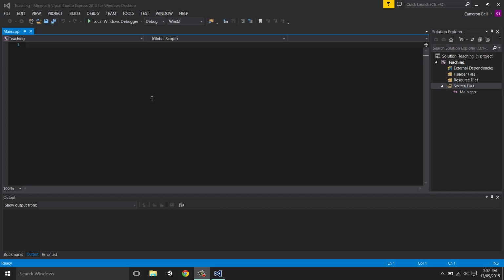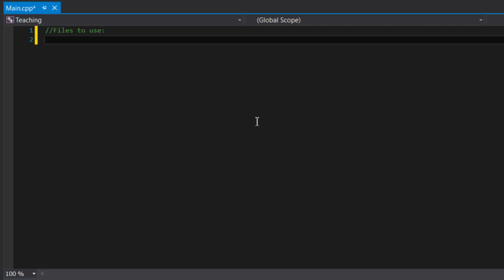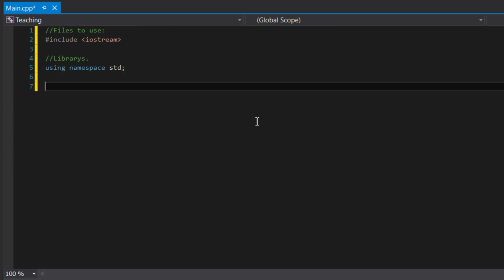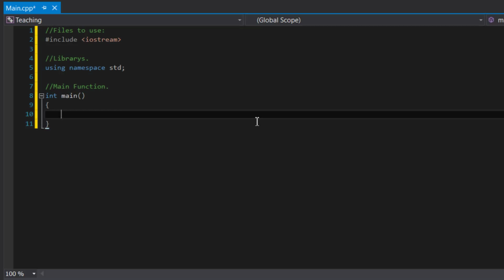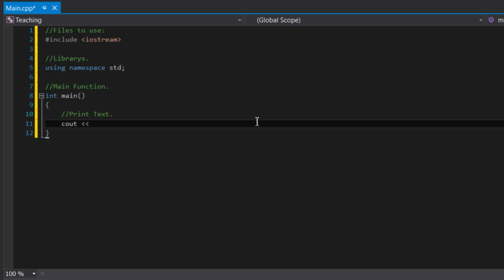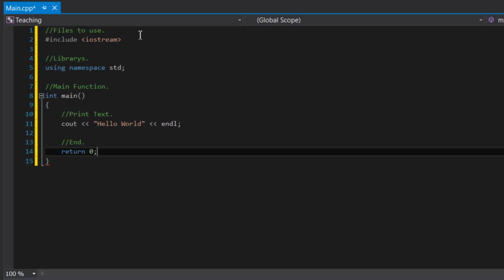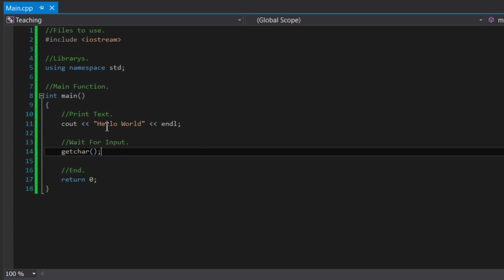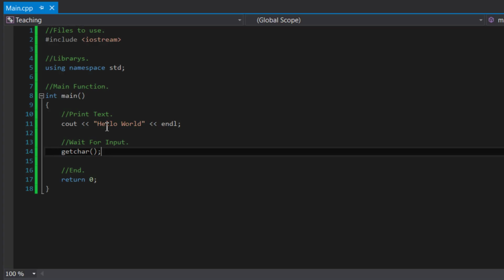C++ Programming Tutorials - 3- Hello World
Learn how to program in C++ for free!

In this video tutorial we will be writing our first program that will print text to the console. We will also discuss what pre-processor directives are. We will also go into what the main function is in C++!

Time codes:

Printer: 2:39
Final result: 4:36
Explanation: 4:52